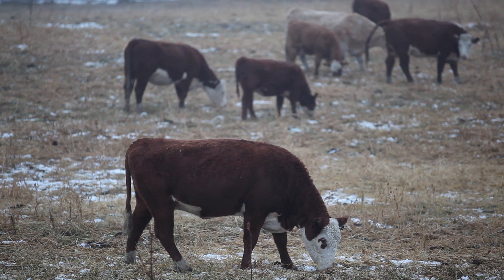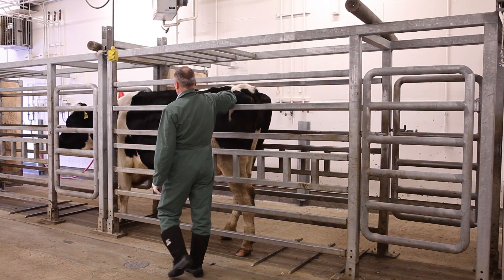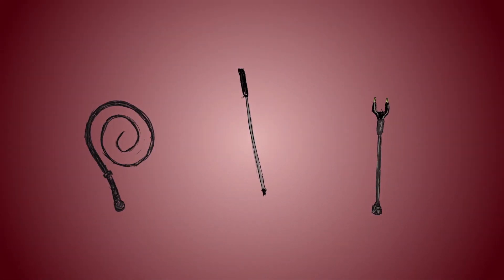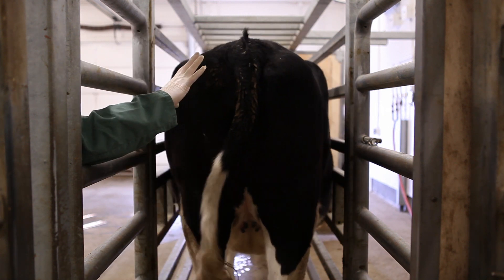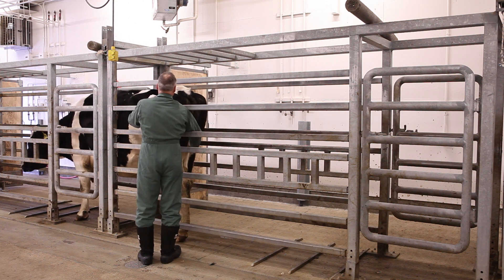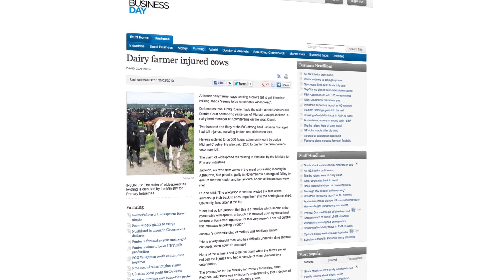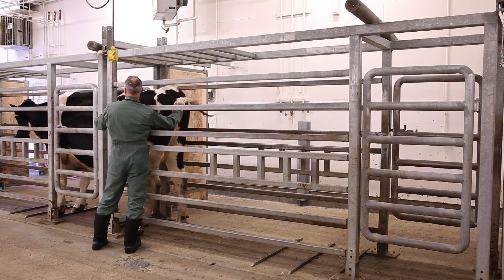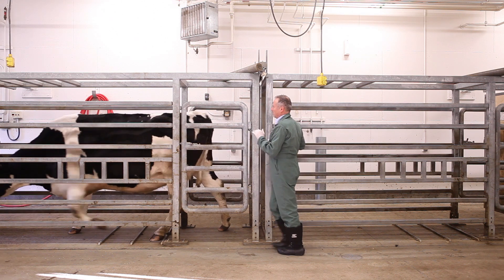How to Properly Apply a Tail Twist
An instructional video demonstrating the proper way to teach a cow to step forward using the tail twist method.
Produced at the Western College of Veterinary Medicine at the University of Saskatchewan